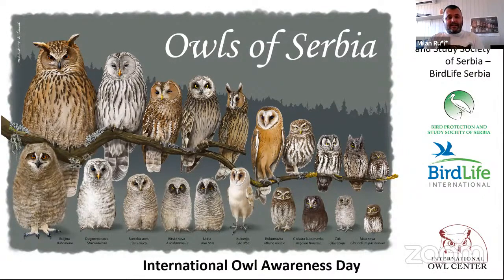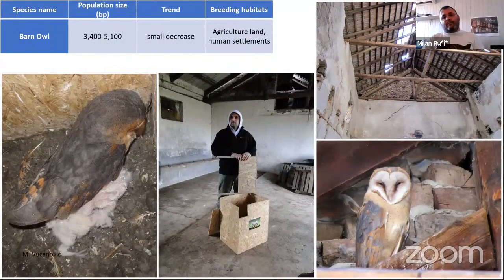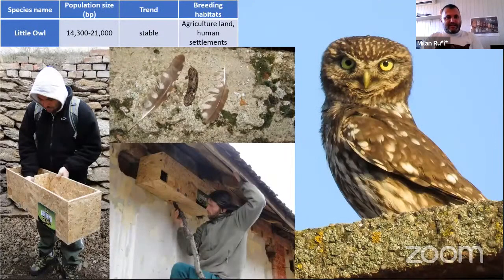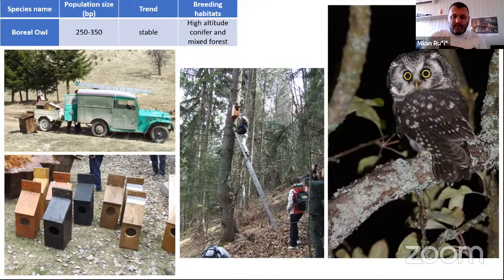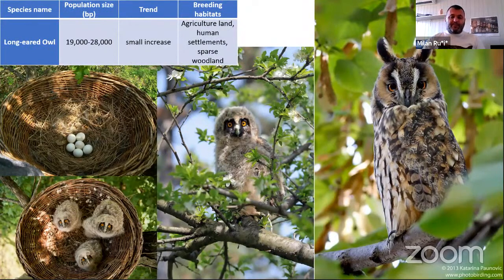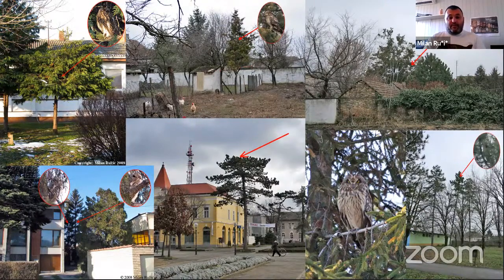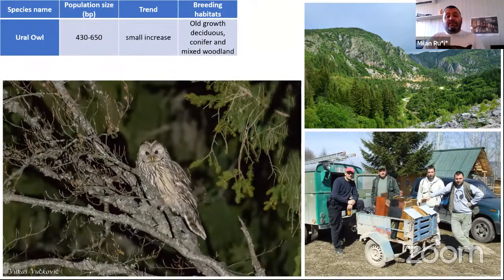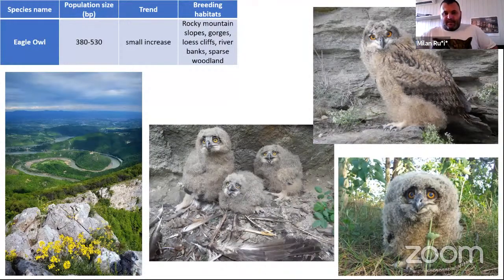The Owls of Serbia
Rusty and Iris are permanently injured Great Horned Owls with permanent eye issues that cannot live in the wild. The International Owl Center in Houston, Minnesota USA acquired them in 2010 to breed as part of a vocal study on the species. After raising three broods, Rusty and Iris are now retired.